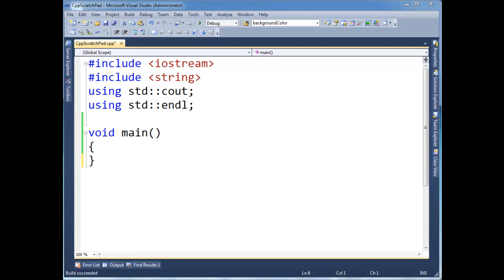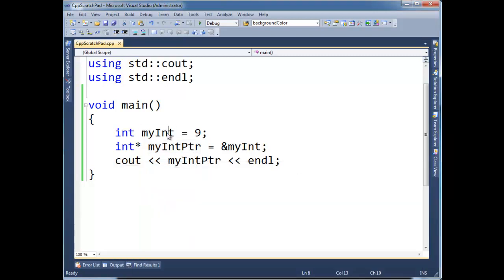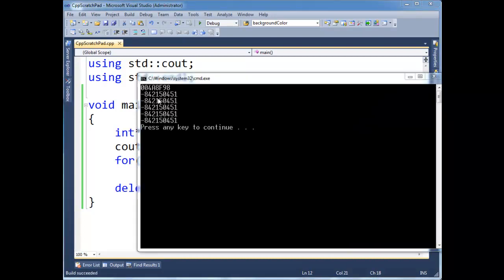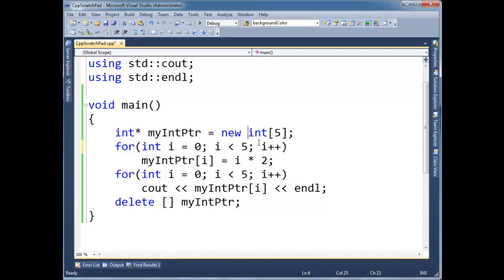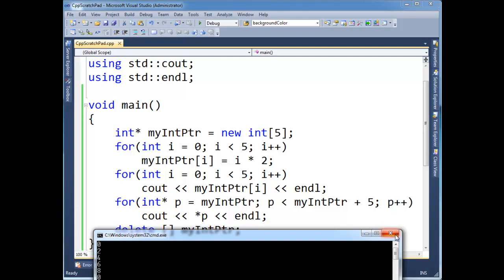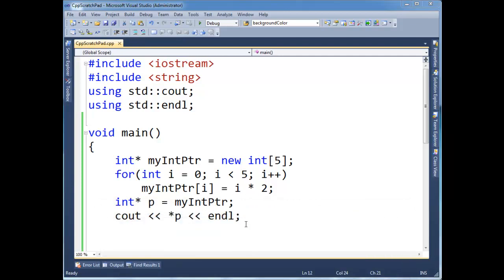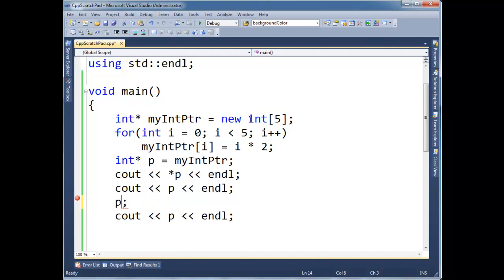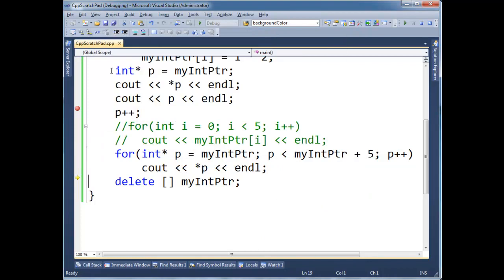C++ Pointer Arithmetic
Demonstrates C++ pointer arithmetic and using it to traverse the elements in an array.